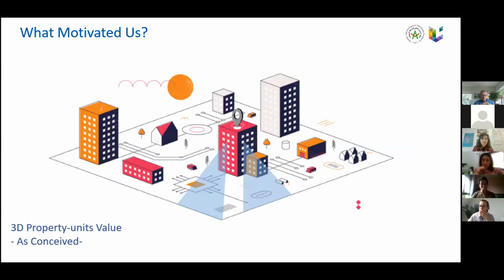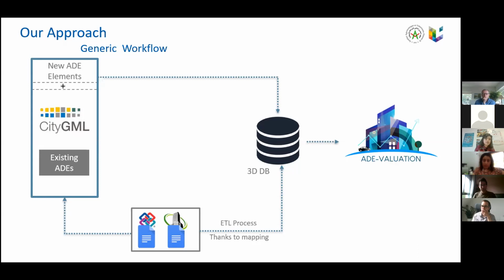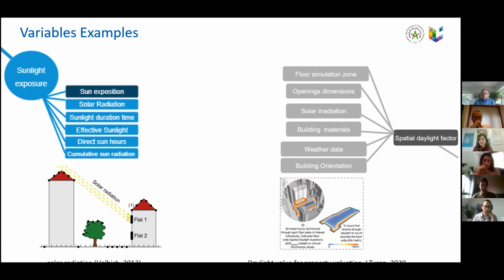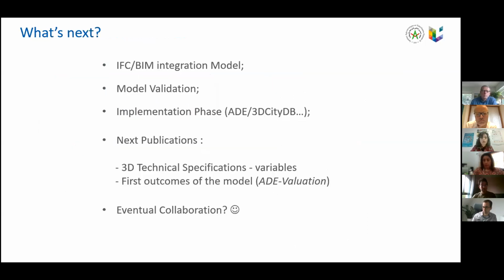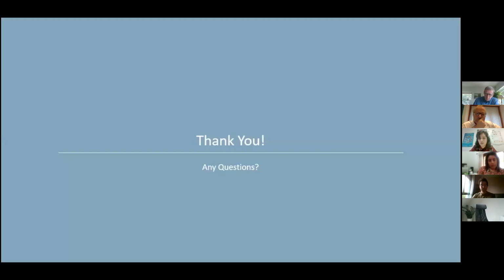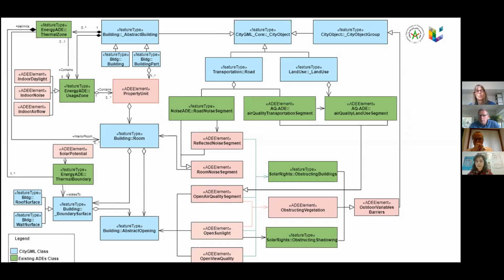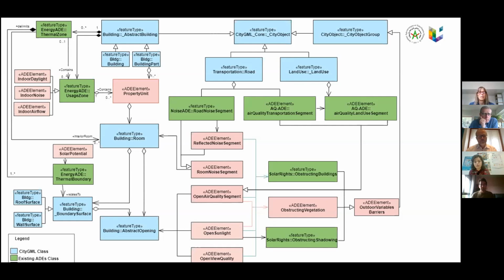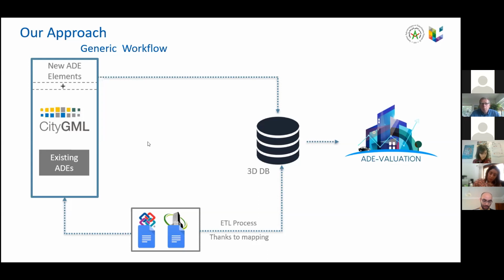GISt lunch seminar 2 july 2020 by El Yamani Siham: Towards a CityGML “ADE-RealEstate” based on BIM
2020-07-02: El Yamani Siham (ULiège/IAV Hassan II)
Title: Towards a CityGML “ADE-RealEstate” based on Building Information Modeling
Abstract: 3D variables have a substantial influence on the property value. In the same building, property units are exposed differently to environmental conditions, such as: sunlight exposure, air quality etc. and each unit is made up of a variety and complex attributes (materials, cost, energy efficiency etc.). These parameters are some of the main 3D variables impacting the property value. Therefore, a number of studies has been carried out recently to introduce 3D modeling techniques and 3D data sources in order to improve the assessment of property units’ value. These studies include the recent achievement regarding the International Valuation Information Model, an extension of the ISO 19152:2012 Land Administration Domain Model (LADM). It is developed for immovable property taxation to serve valuation practices in administration authorities. It provides also information related to physical property units’ characteristics, locational and some environmental characteristics. The physical variables are mainly derived from the 3D cadastral model while 3D locational and environmental variables are derived from 3D spatial datasets. These variables are integrated into the LADM-Valuation Information Model. However, this model approaches the property valuation on a 3D cadastral and 3D legal viewpoint, we choose to address the problem in a different perspective, considering that a property value can be defined by its indoors variables Building Information Model (BIM) and outdoors variables specified from the CityGML 3D geospatial standard. To tackle this approach, the first outline of our research is to examine how to select the significant 3D variables for property valuation and to identify the relevant 3D data sources required to construct the property valuation model for the indoors (BIM) and outdoors (CityGML). The expected outcome of this research is to develop a generic property valuation model to support real estate valuers, contractors, developers and administrations. The proposed approach can be meaningful to the exiting International Valuation Information Model. It may be considered for the future investigation for integrating 3D variables that impact property valuation.